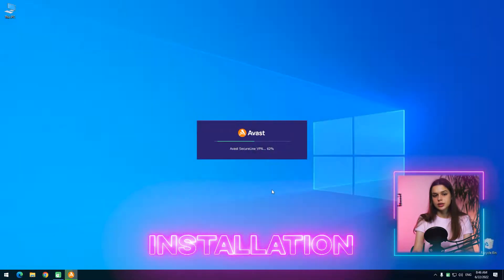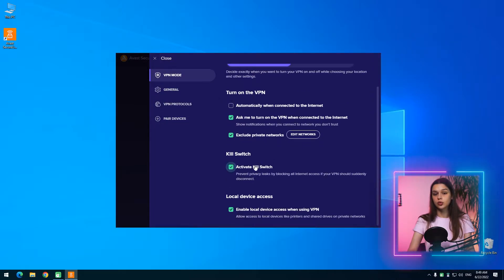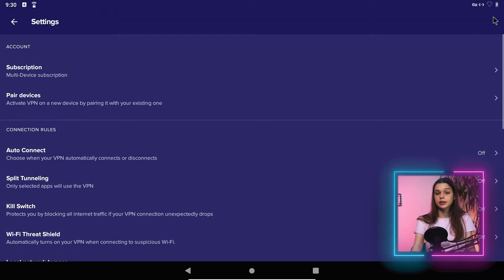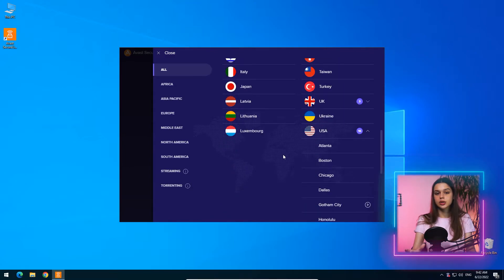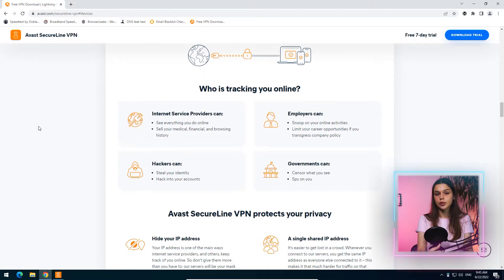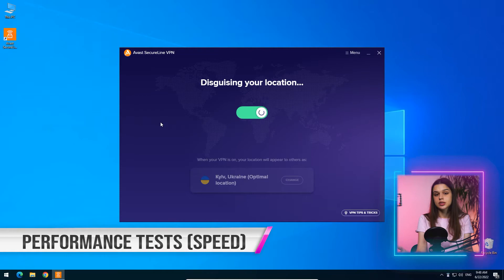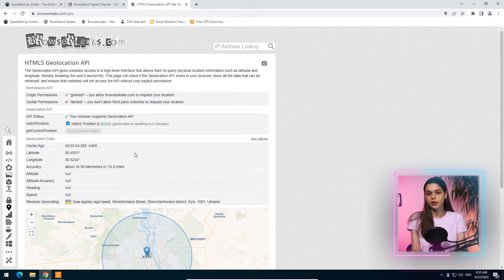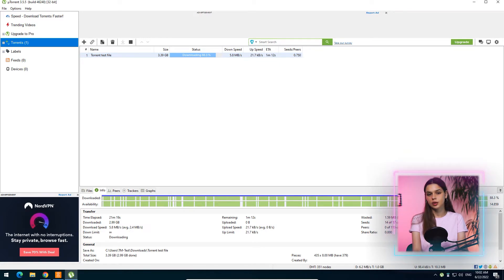Avast VPN Review | Avast SecureLine VPN - Best VPN Service of 2022?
🌐 Avast Store

Private virtual networks, known as VPN, are one of the most reliable security services, and their use has become more and more popular. The best VPNs offer “from the box” antimalware and adblock features, realise their own connection protocols for better performance, and of course offer unlimited Internet bandwidth from dozens locations around the world.

let talking about a VPN from Avast. To make online browsing safer the company offers a separate service – Avast SecureLine VPN. In this review we’ll check its security features and available connection options together. We’ll explore its mobile and desktop apps interface, and perform several tests to check the protection level and performance speed.

🕒 Time-codes:
0:00 - Intro
0:52 - Installation & Interface
5:07 - Features
8:25 - Testing
11:32 - Pricing & support
14:06 - Pros & Cons, Conclusion